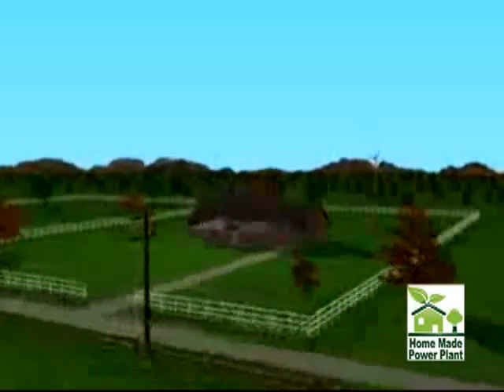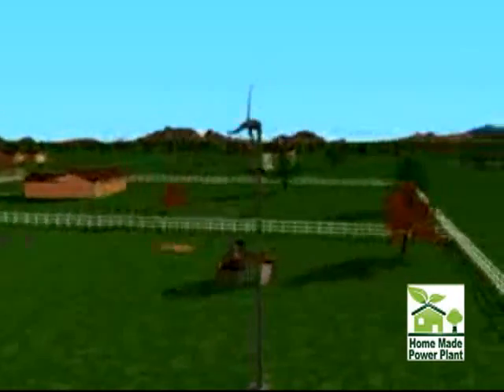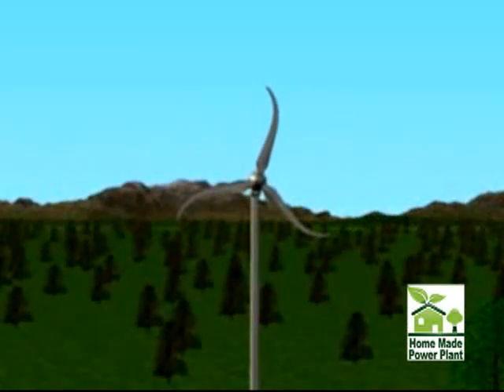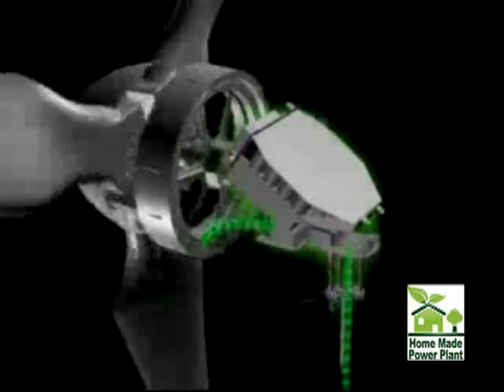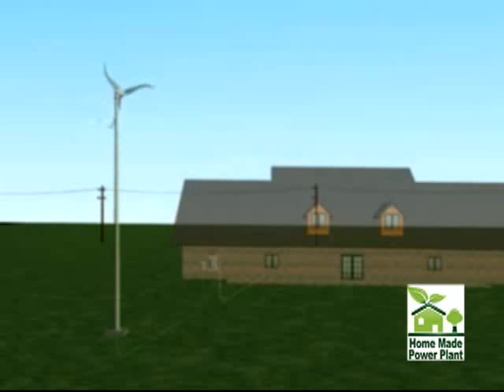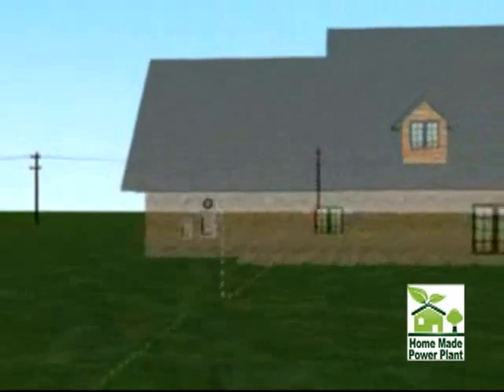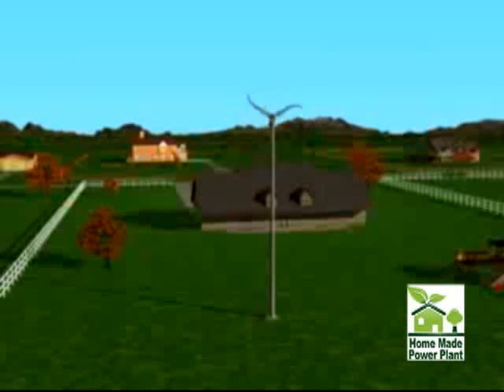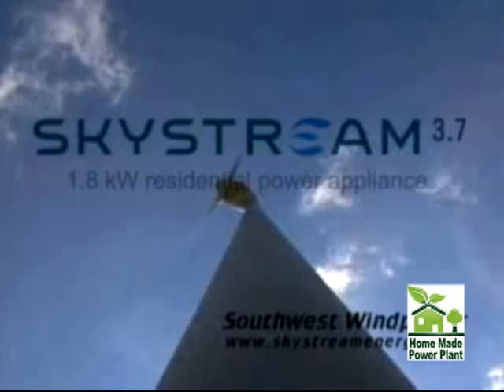How wind mills work